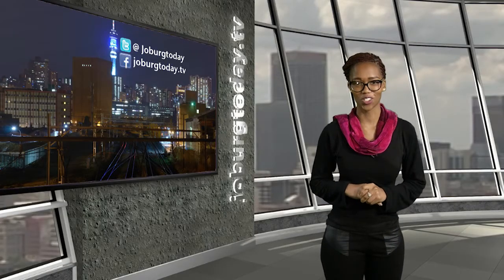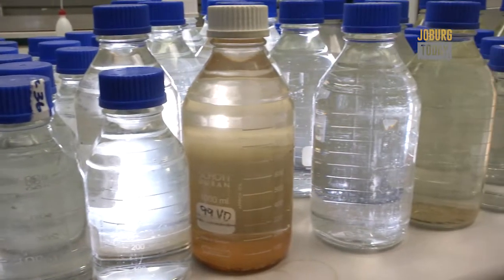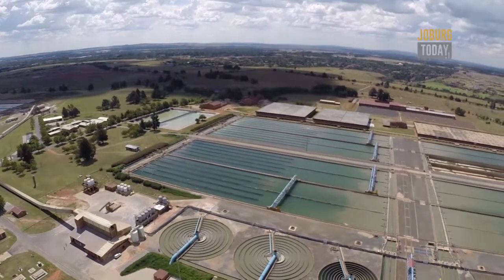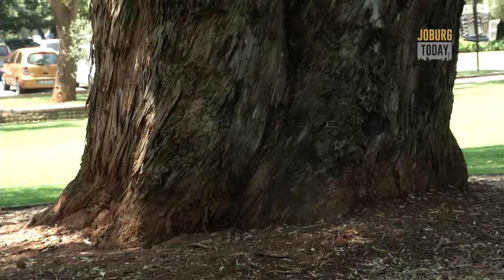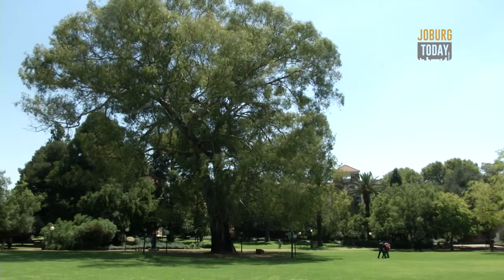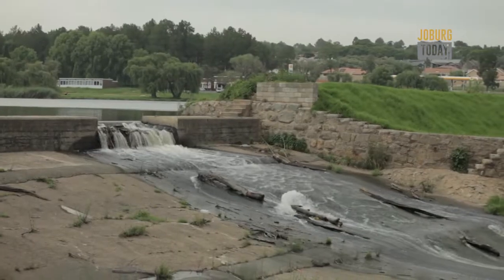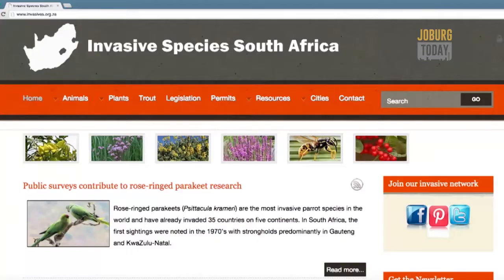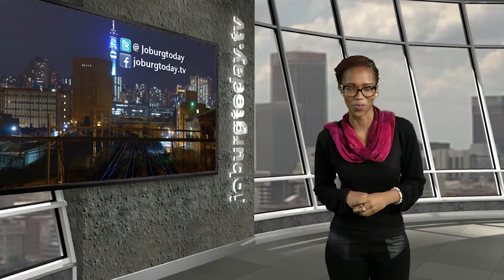joburgtoday.tv 07 May 2015